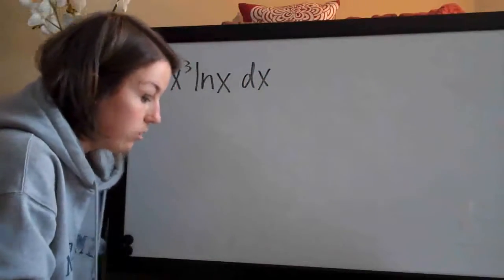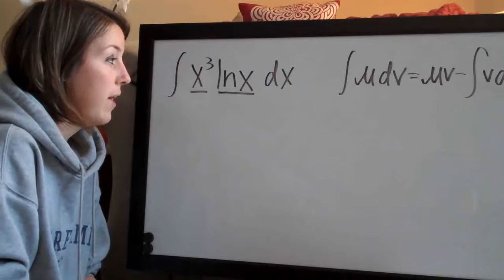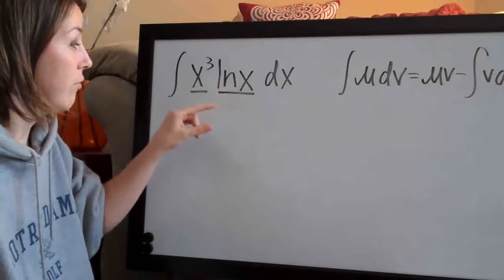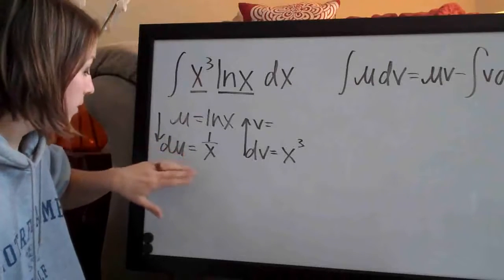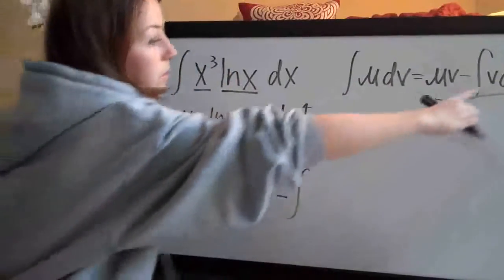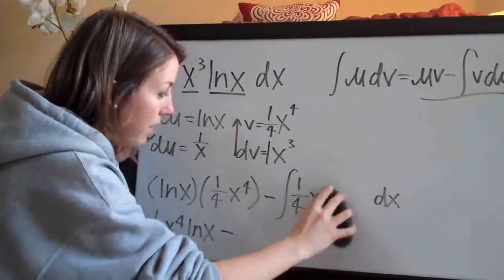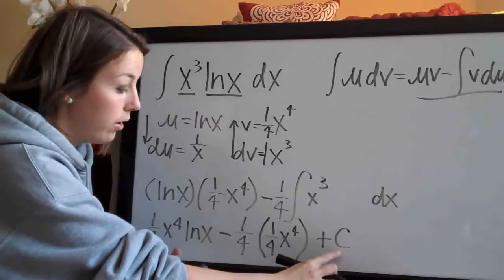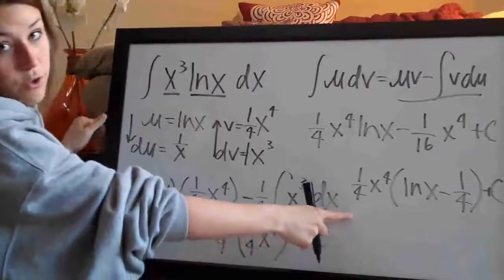Integration by Parts